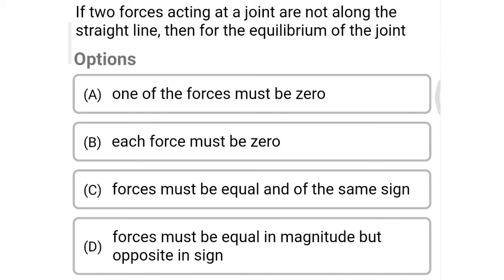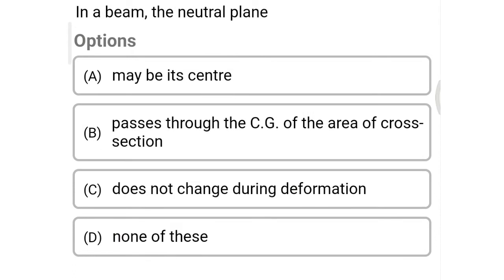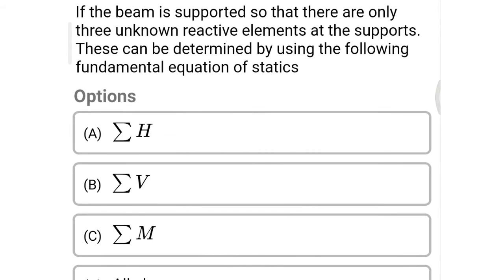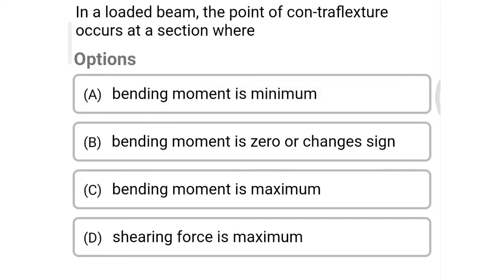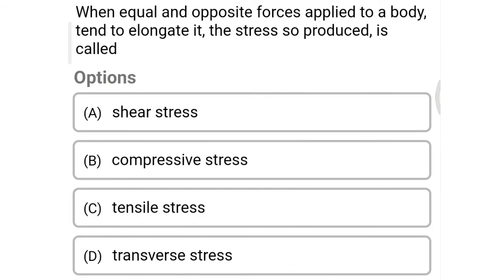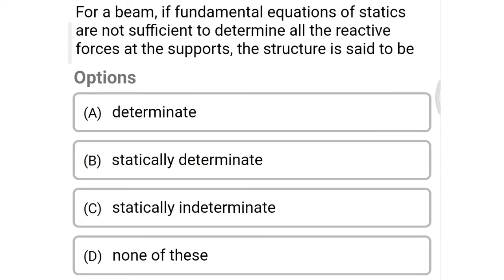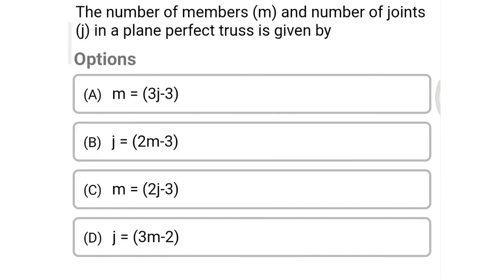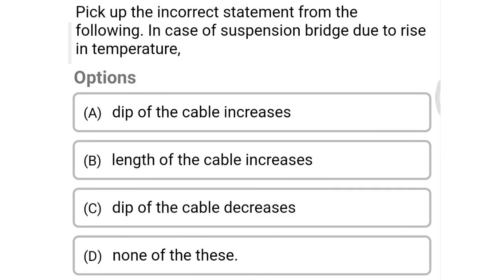structural analysis mcq | statically determinate structure mcq | important structural analysis MCQ's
civil engineering,
ssc je,
mcq,
objective questions,
junior engineer,
state je,
dmrc,
diploma civil,
sjvn,
state psc,
upsssc je,
je civil,
up je,
je recruitment,
surveying mcq,
geotechnical mcq,
surveying MCQ,
geology MCQ,
Railway MCQ,
 estimation MCQ,
concrete technology mcq,
concrete mcq,